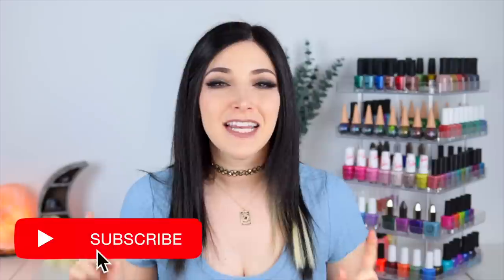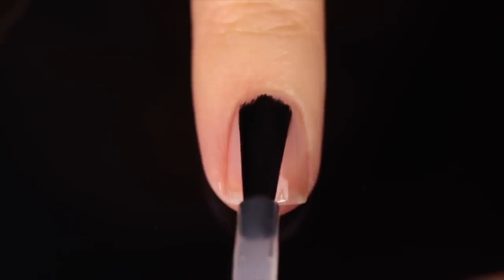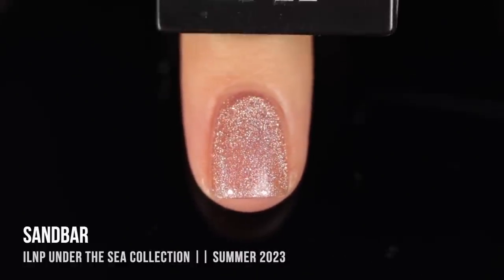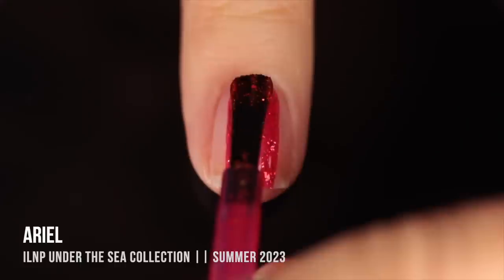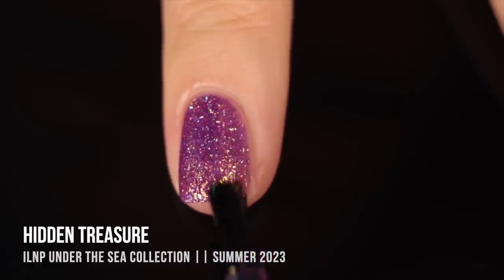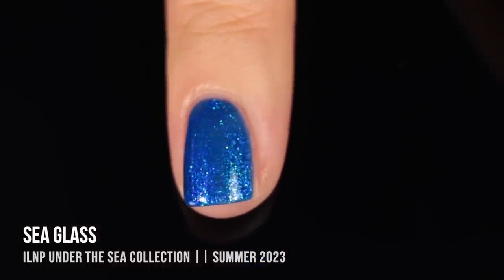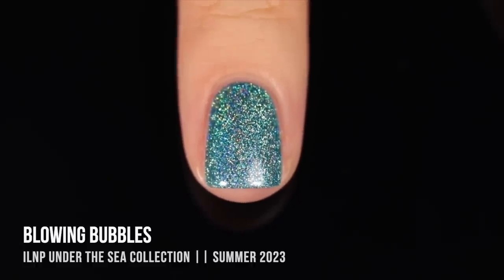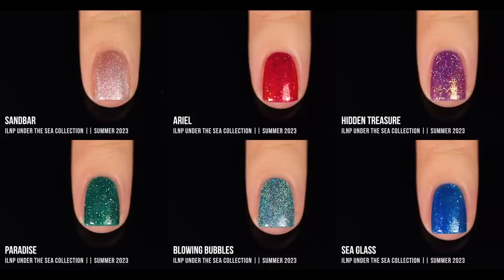ILNP Under the Sea Nail Polish Collection Swatches and Review || KELLI MARISSA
Hi friends! Today I am sharing swatches of the new ILNP Under the Sea nail polish collection for late summer 2023 - we've got 6 new nail polishes, all mermaid inspired, with lots of shimmer and flakies and holo sparkle! Which color is your fave?
ILNP is an indie nail polish brand that is 10 free, vegan, and cruelty free.

Polishes reviewed:
ILNP Sandbar
ILNP Ariel
ILNP Hidden Treasure
ILNP Sea Glass
ILNP Blowing Bubbles
ILNP Paradise

On my nails - Orly Shaky Alabi
On my eyes - Colourpop That’s Taupe palette & chrome liquid eyeshadow in Earth
On my lips - Colourpop Ashton

00:00 Introduction
01:01 ILNP Under the Sea Swatches
07:33 My thoughts, pricing & where to buy
09:24 Would you rather??